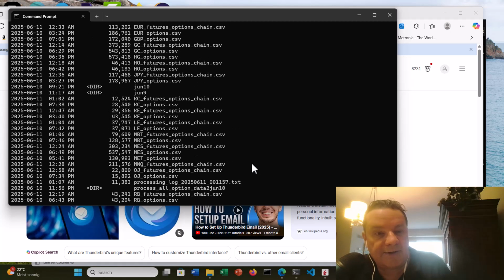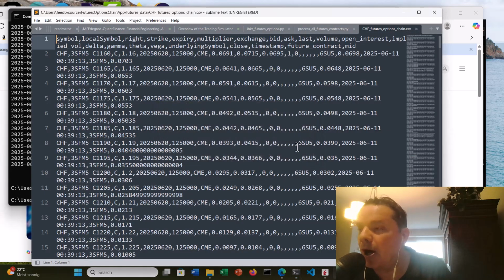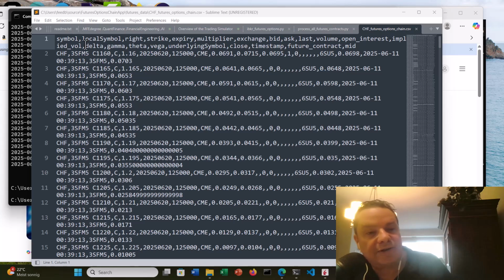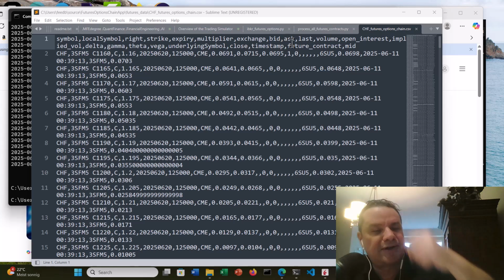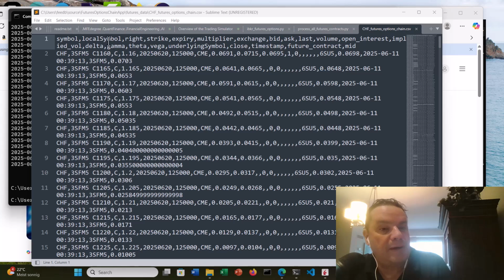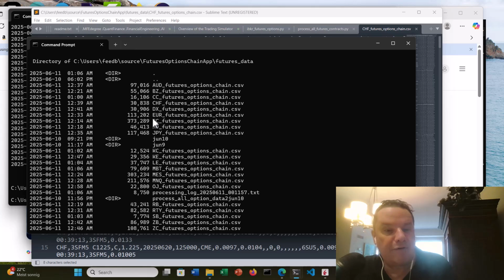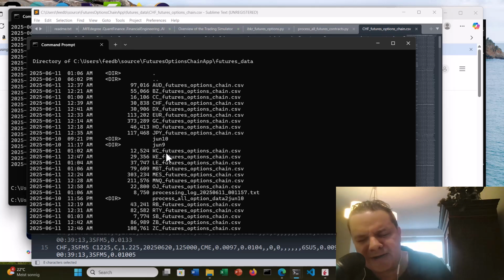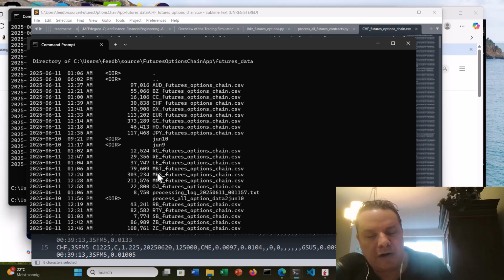How to Get CME Futures & Options Data (Like Hedge Funds Do) with Interactive Brokers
Unlock the secrets of professional trading. In this video, we reveal why real-time futures and options data from the CME Group is considered the "digital gold" of Wall Street and how it's used by top hedge funds.

For decades, this institutional-grade data was out of reach for retail traders. We'll show you the step-by-step process to access this powerful data stream using Interactive Brokers (IBKR), giving you the same edge as the pros.

Want a deeper dive? Read our full 3,000-word article on the topic here: